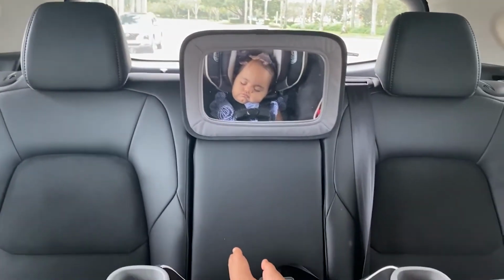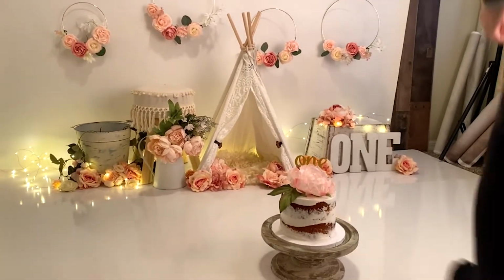Cake Smash Session: Boho Theme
I still can not believe that my little girl is so close to turning 1 year old.  I wanted to always remember this major milestone by having a photosession... Cake Smash style!

Our photographer told us to choose a theme and we went with Boho with mosty white and pink tones.  The pictures came out fantastic and we had so much fun at our session.

Items mentioned in the video:
Cake Topper

Tulle Pink Dress